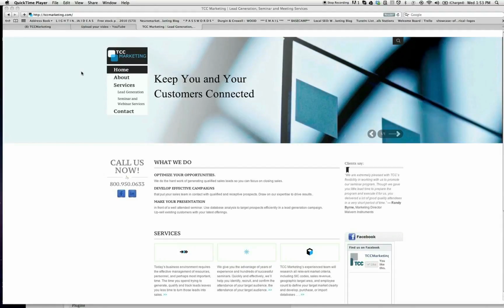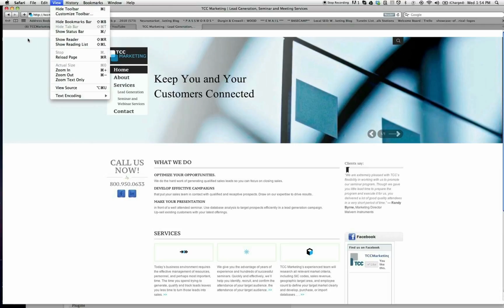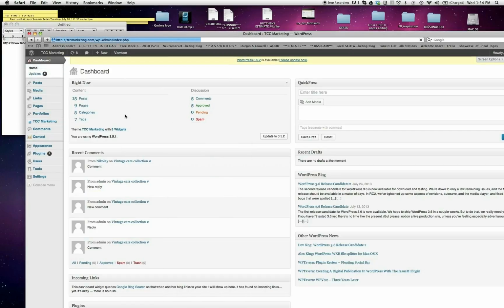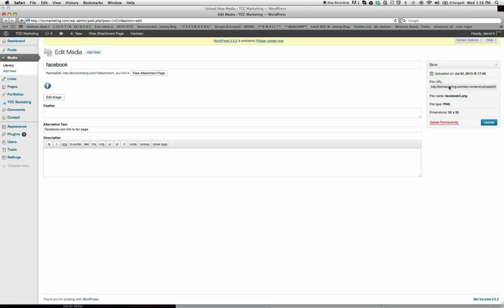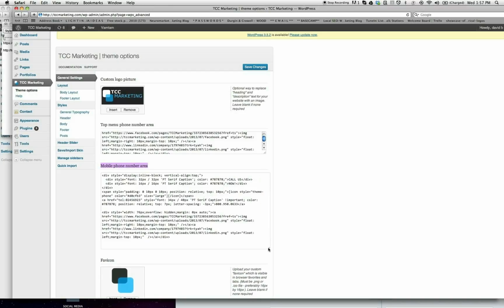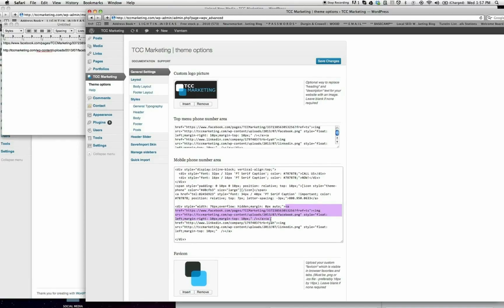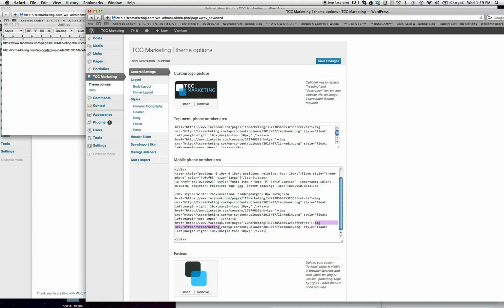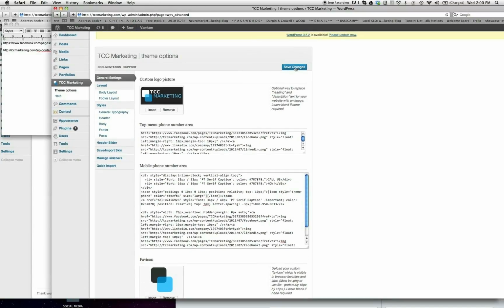tcc addingSocial icons